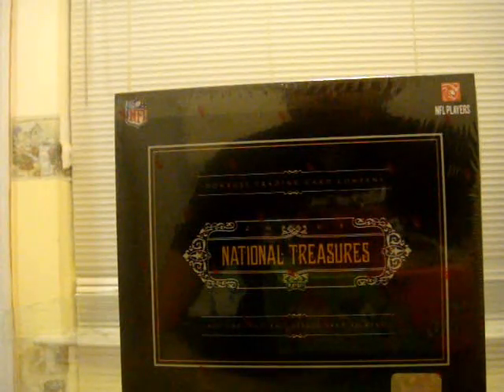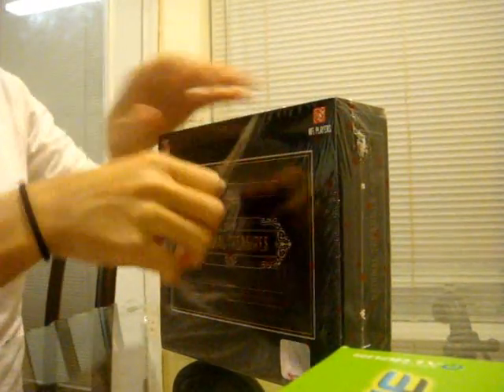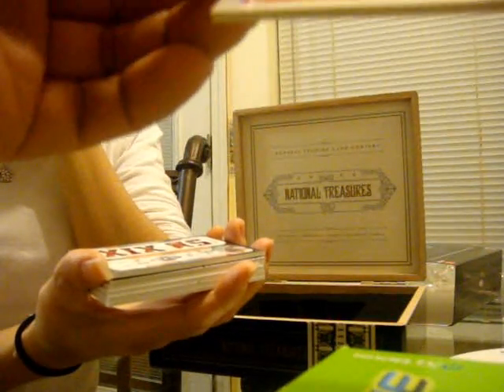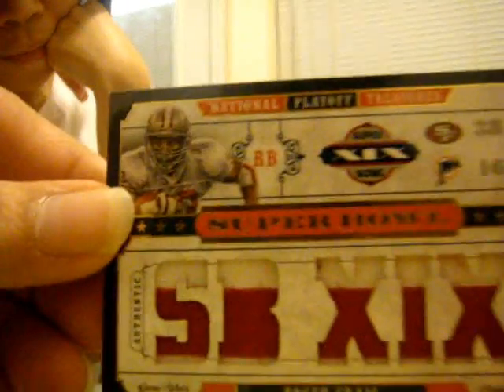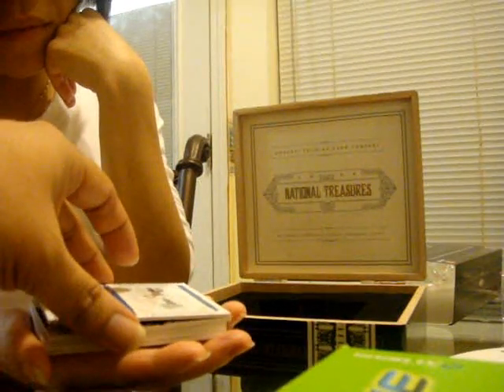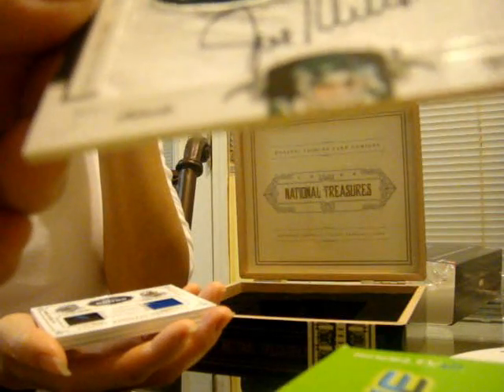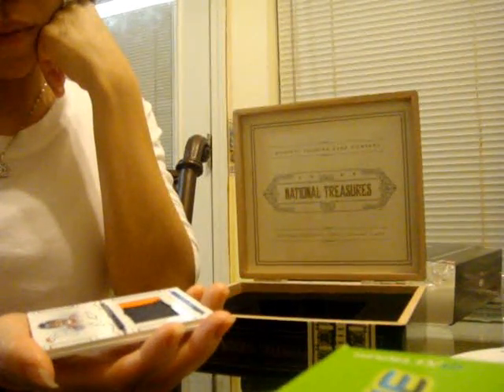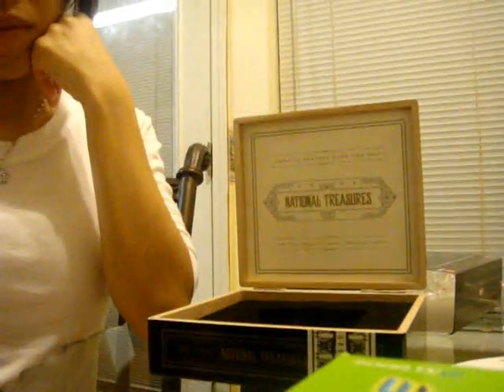2008 National Treasures Case 2 Box 3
2008 National Treasures Case 2 Box 3